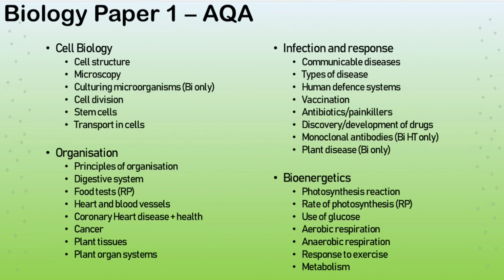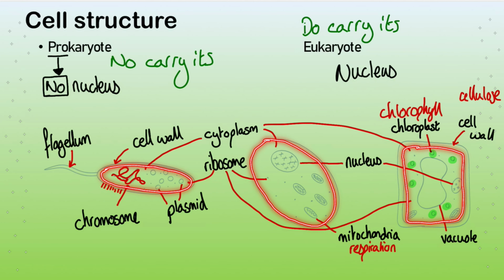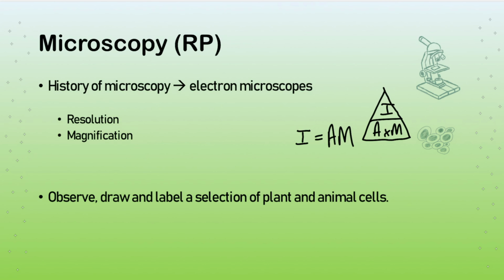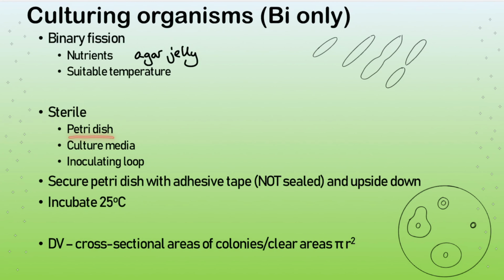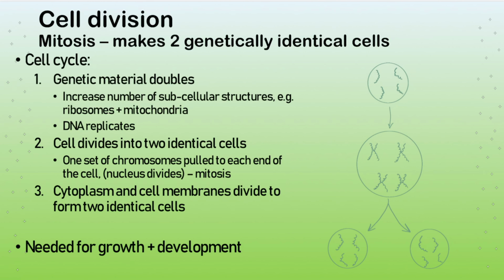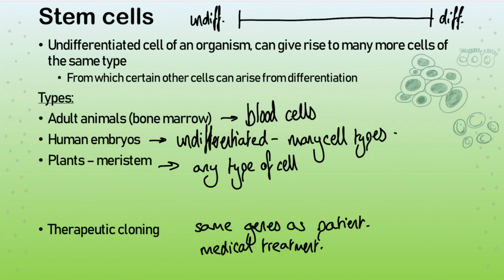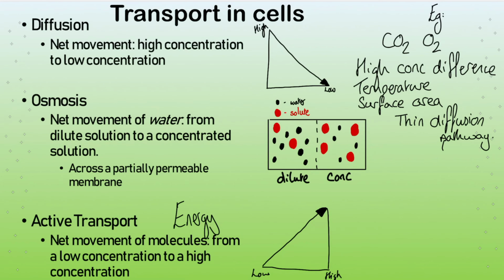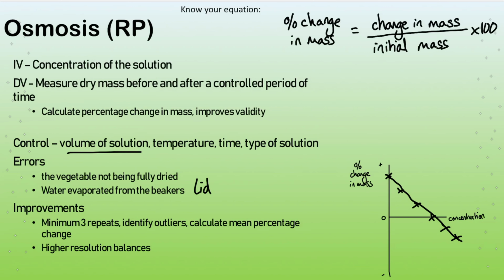Cells division and transport - AQA Biology GCSE 1-9 (2020)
Here is a summary and revision video for the topic "Cells, division and transport" from AQA GCSE Biology Paper 1.  The content is driven by the specification and exam questions. Higher Tier content is marked as "HT", all other content is also in Foundation. Biology only content is marked as "Bi". Anything not marked as "Bi" is also in combined science.

Timestamps:
Cell Structure: 00:54
Cell Specialisation: 05:37
Microscopy: 10:22
Culturing Microorganisms 14:55
Cell division: 19:47
Stem cells: 22:22
Transport in cells: 27:56
Osmosis (RP): 34:10